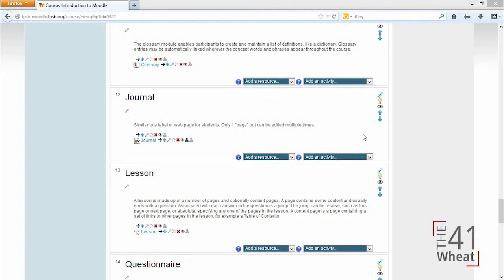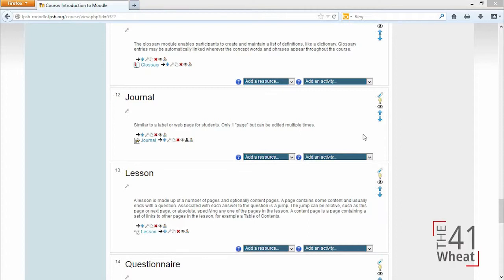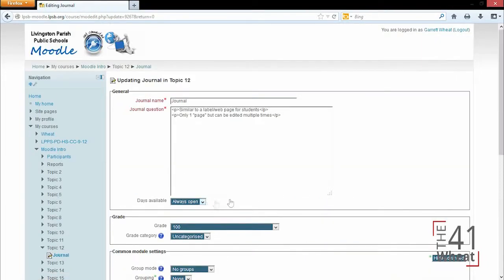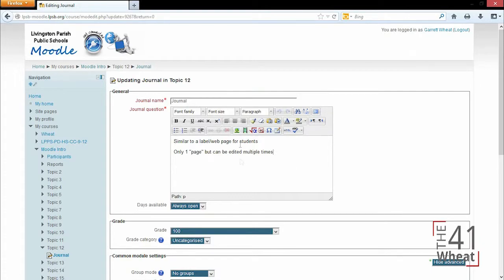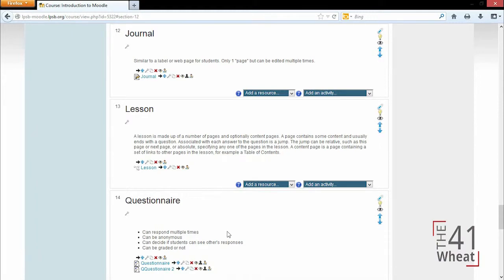Part 20 - Journals for Students (Moodle How To)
Part 20 - Journals for Students

In this video:
Using Moodle's Journal to allow students to keep an ongoing conversation wither with the instructor, or to themselves.  Similar to a Web Page, but can be edited multiple times.